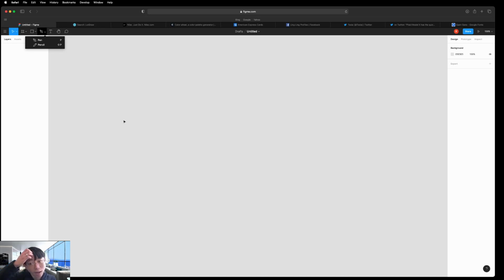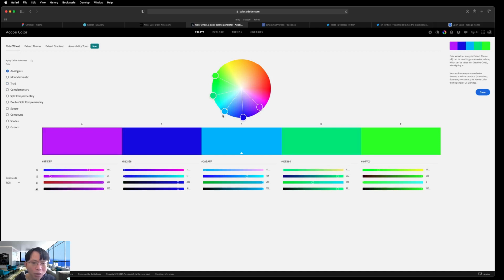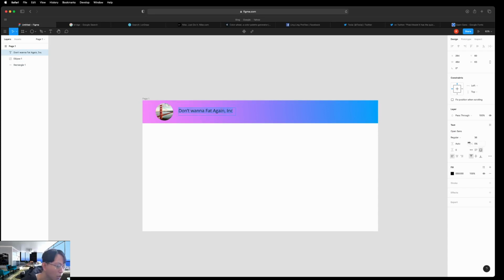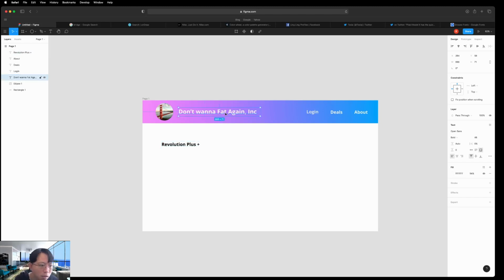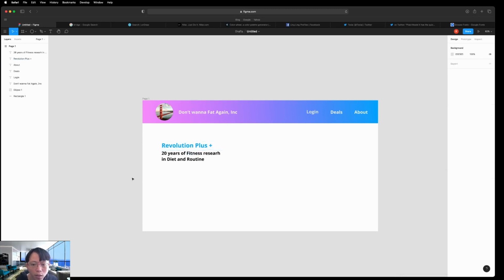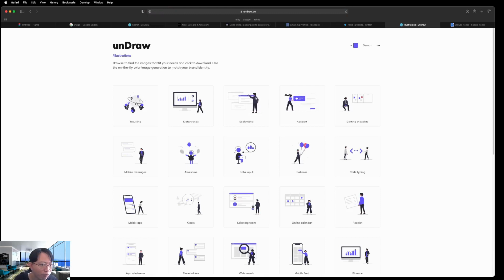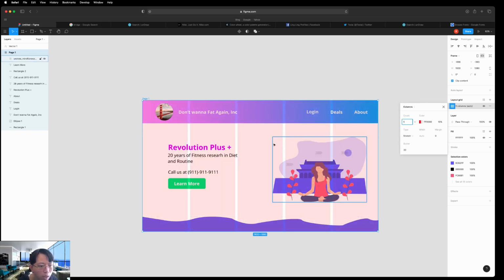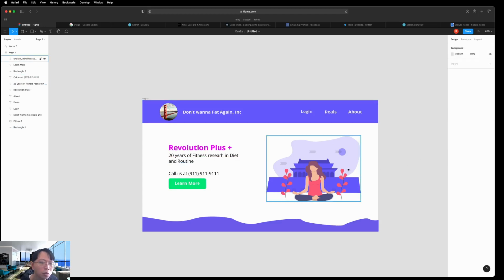Design Design Design!! Choices for building a clean web page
In this episode, I'll walk you through typical design choices one has to make to build a clean and easy to read website.  Choices including typography, color, layout, spacing, alignments and much more.  Guess what?  We would actually build a random website totally in Figma for an imaginary company to illustrate the basic principles.  Enjoy!!